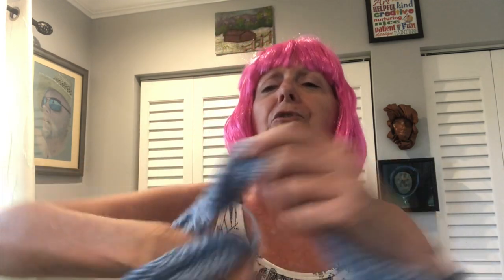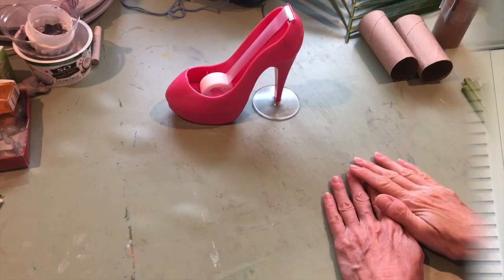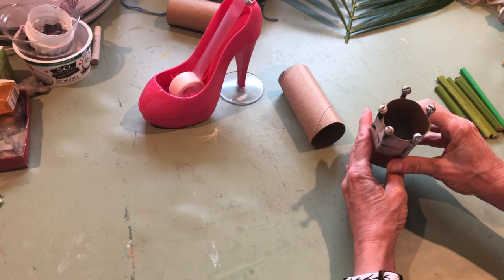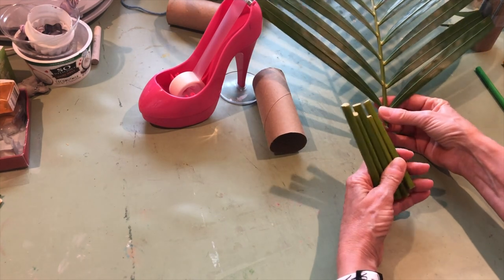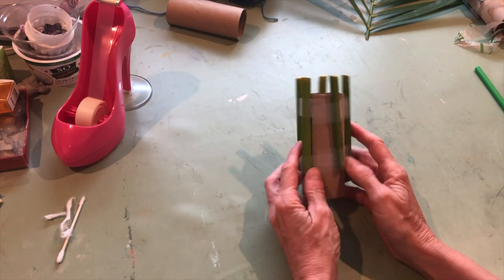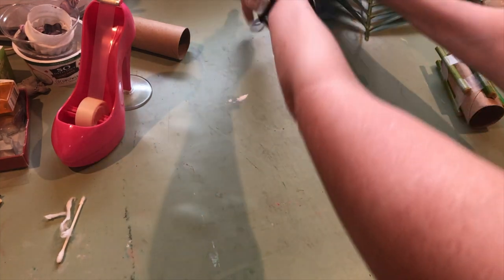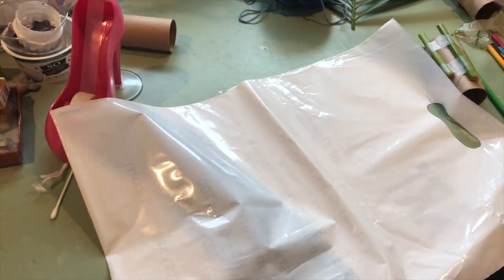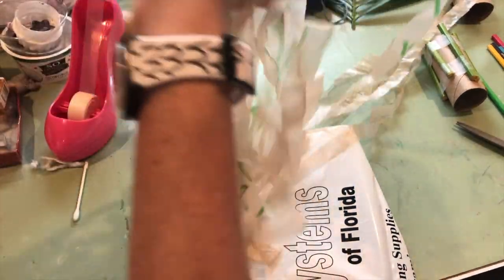Weaving with Toilet Paper tube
Learn how to weave with a TP tube loom and some simple long, skinny items from home. Even if you don't have any yarn, I can show you some alternate things to use.